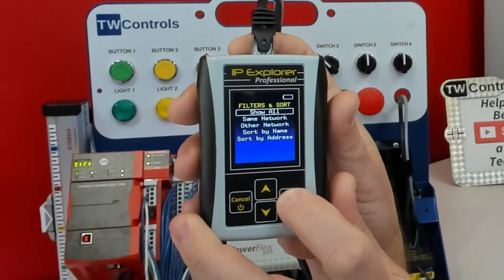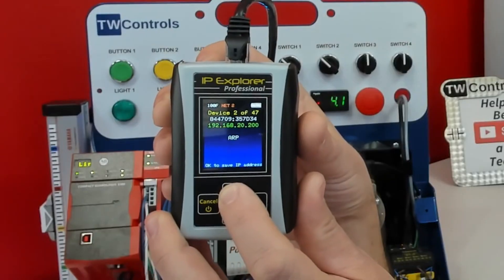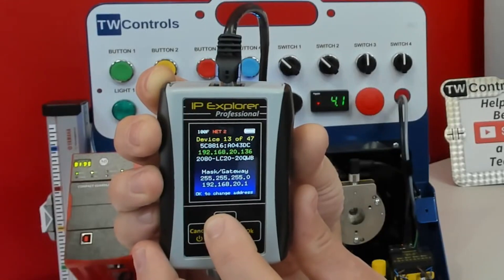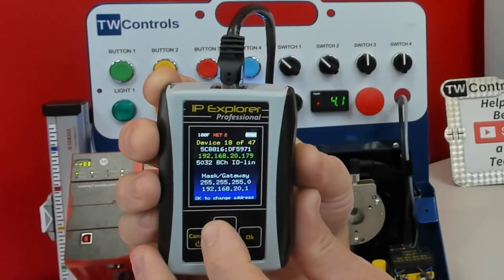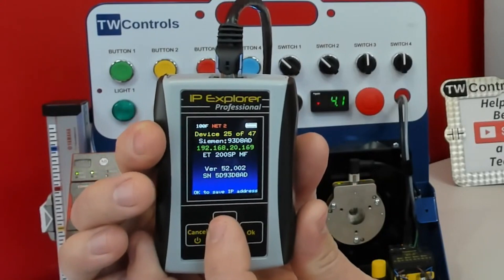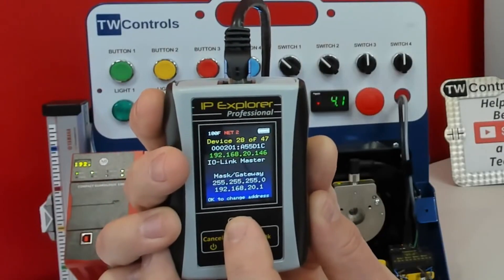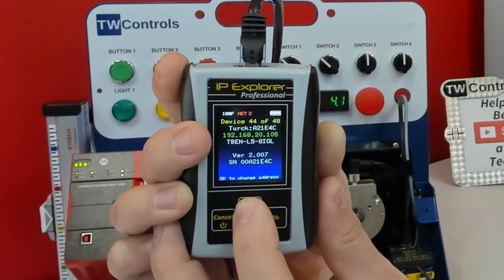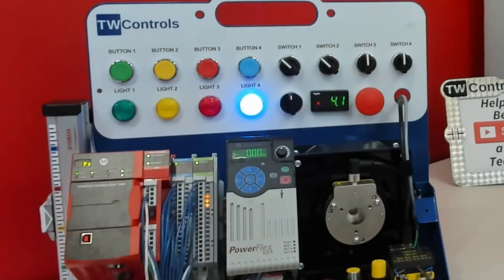Viewing Devices Across Your Industrial Network. Rockwell, Siemens, and More